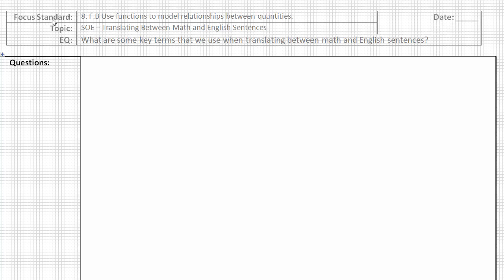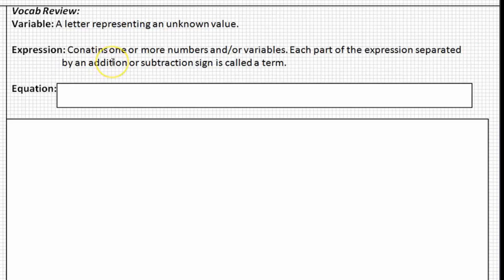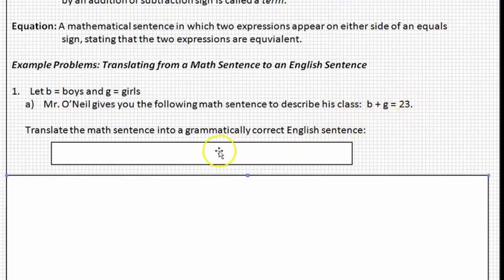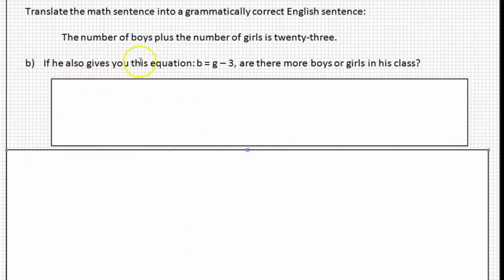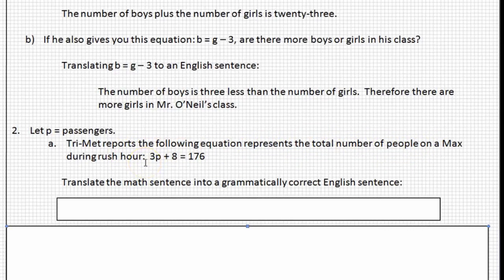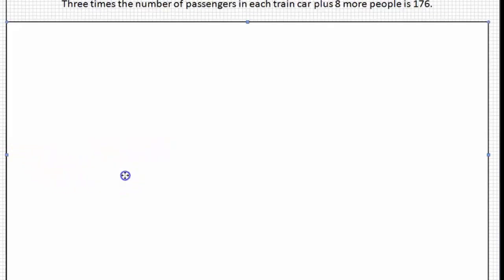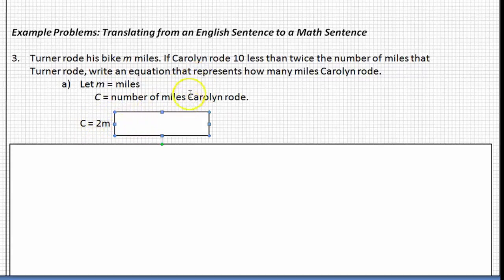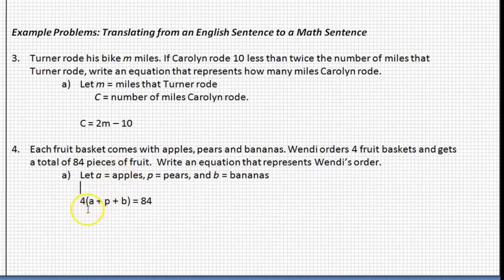SOE - Translating Between Math and English Sentences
This Math8 video is aimed at helping students learn to interpret what an equation written for a word problem means and also how to write equations for word problems.